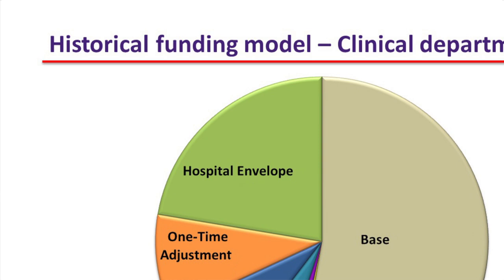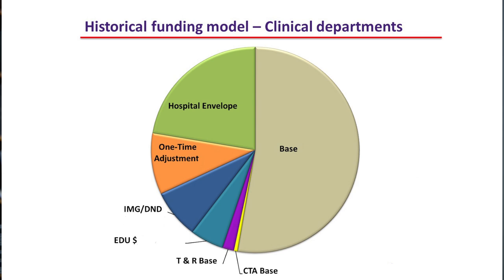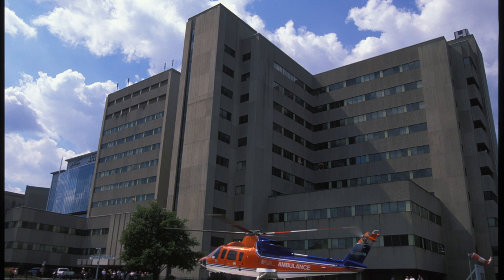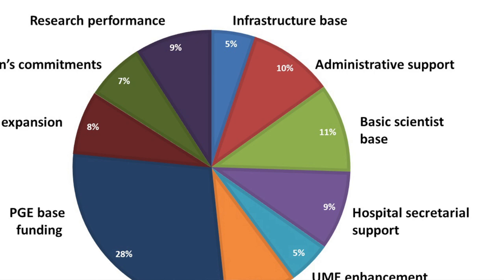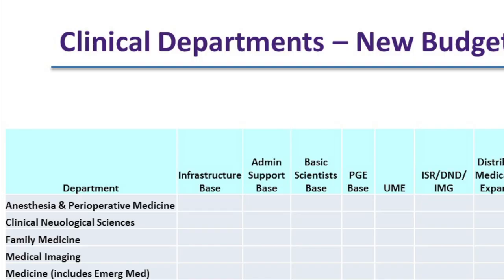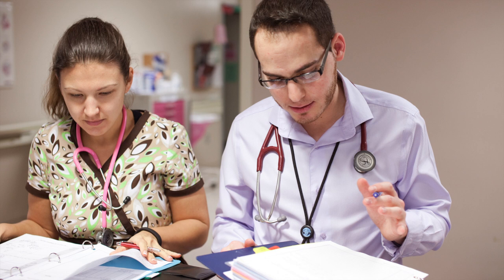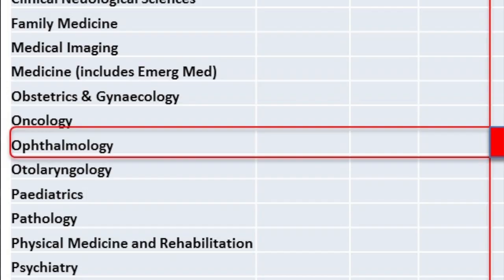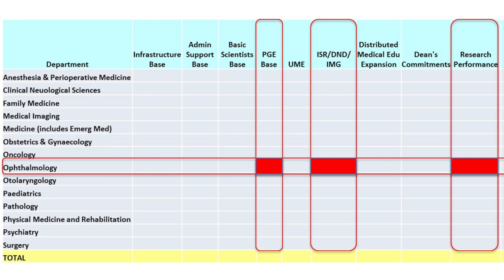Dean's Video Newsletter - April 2014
Over the past three years, Schulich Medicine & Dentistry's finance department, working in conjunction with our teaching hospitals, has been redeveloping the funding model for clinical departments. In this edition of the Dean's Video Newsletter, Dr. Michael J. Strong explains how this new model will increase clarity and transparency across all clinical departments.